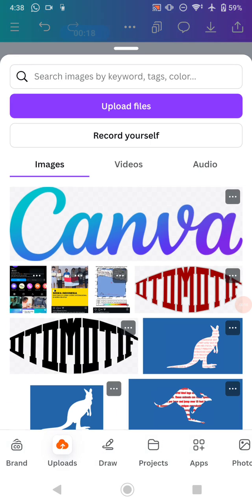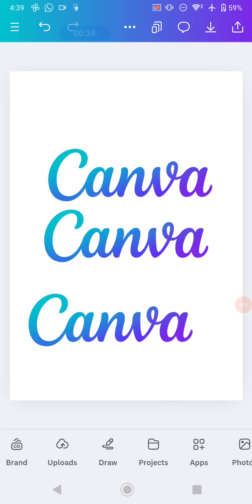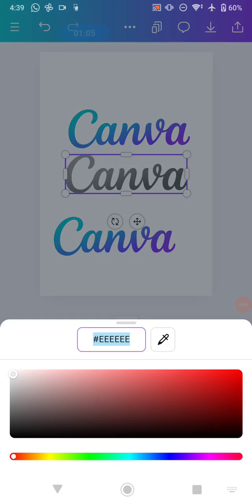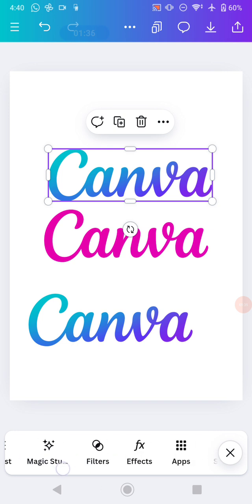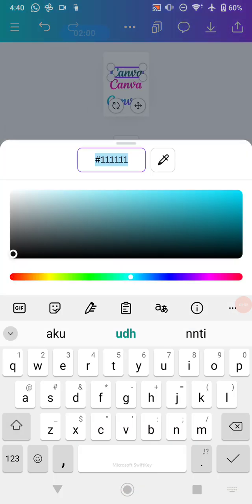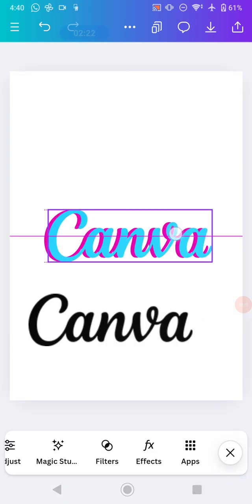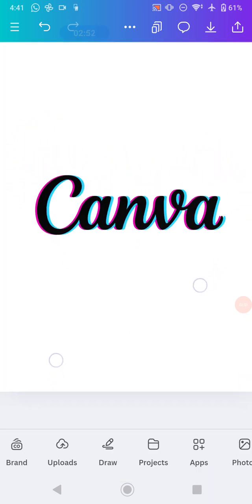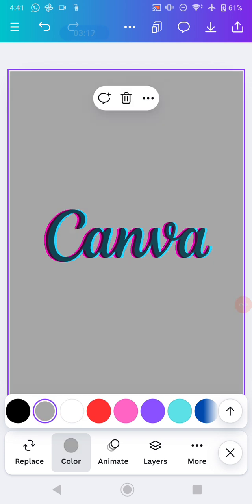Canva Effect Tutorial : How to create a glitch effect on your design.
Canva Apps hacks, create your own glitch effect to add it on your design. This Method only using free tools from canva, try it by yourself on your own device. Then create more interesting glitch effect